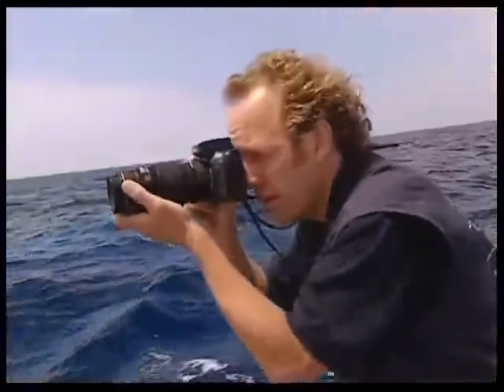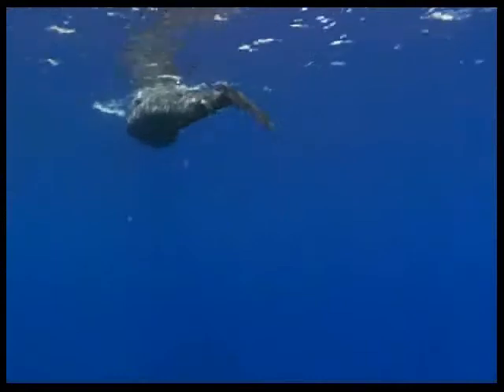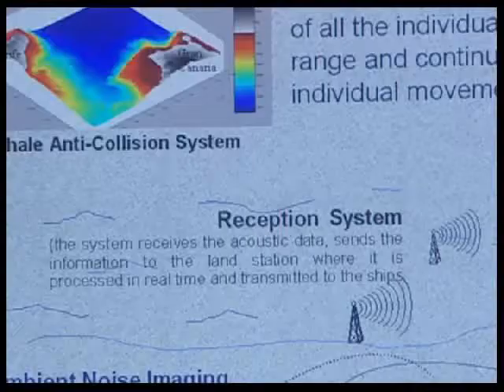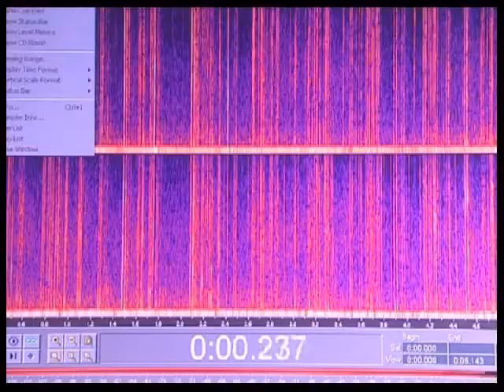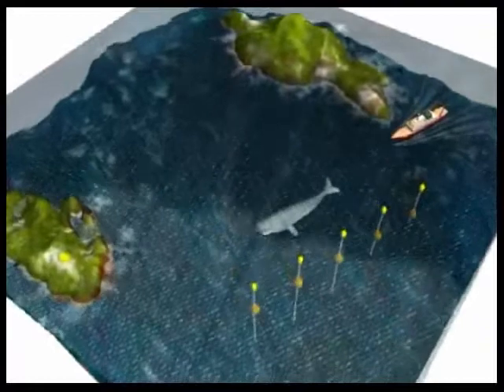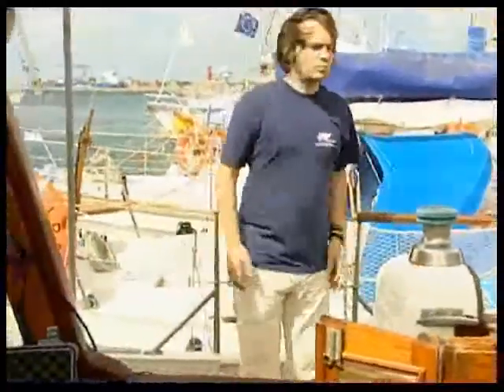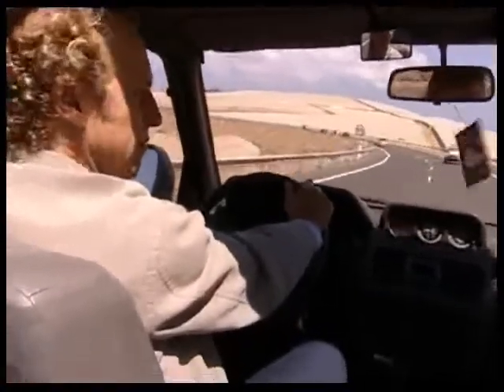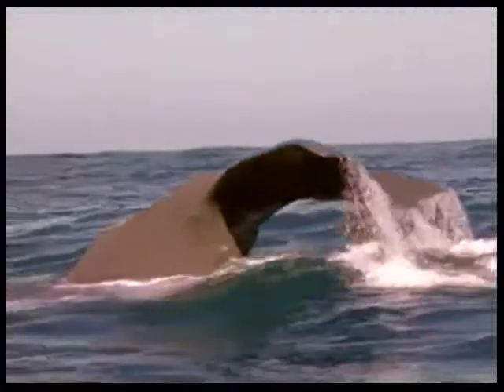Pioneering Individuals: Rolex Award Winners 2002: Listening For Whales Part 3 of 3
Michel Andre, a 2002 Rolex Awards Laureate, has just completed successful first stage trials of the first ever whale anti-collision system. But, he says, his research raises a greater issue - the pollution of the world's oceans with human noise.